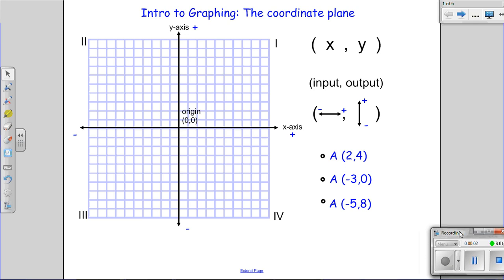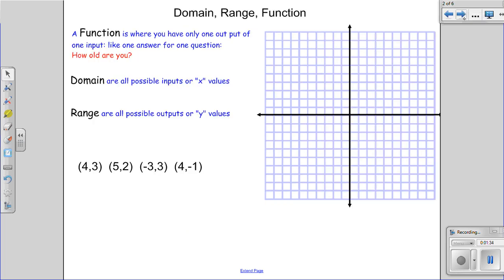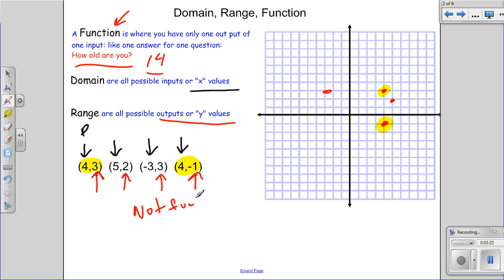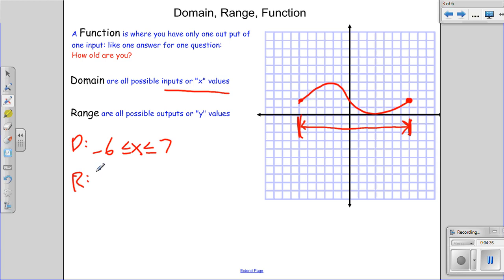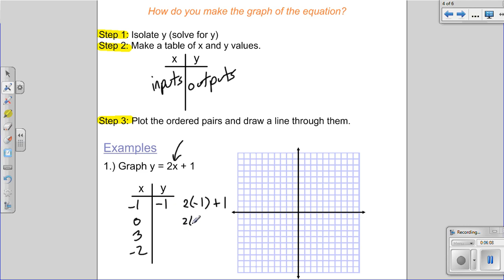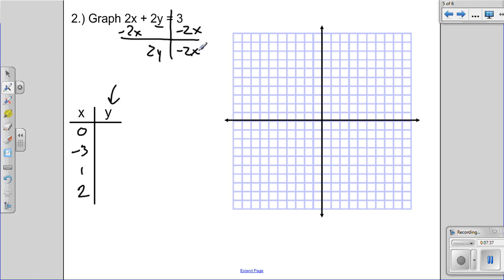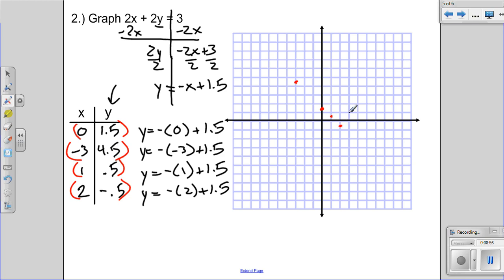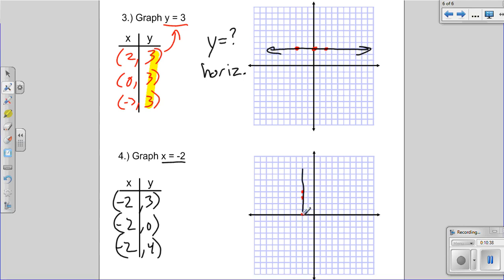Algebra 300: 4A Intro to Graphing